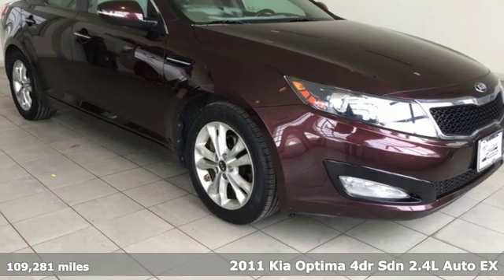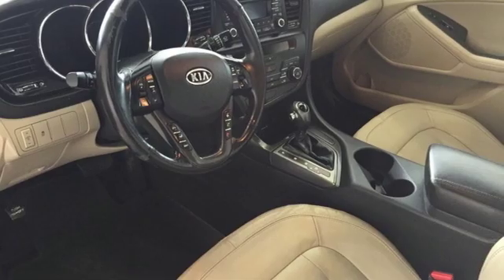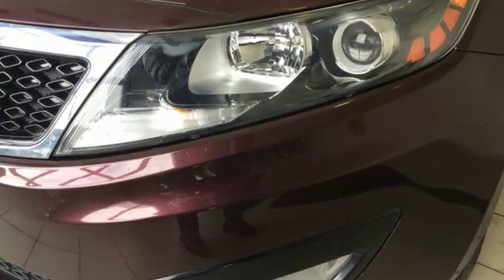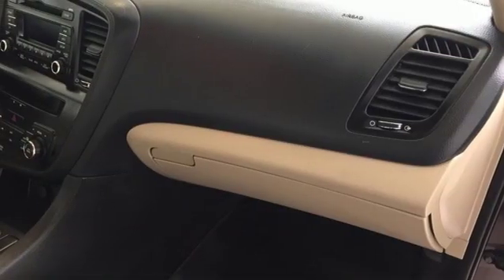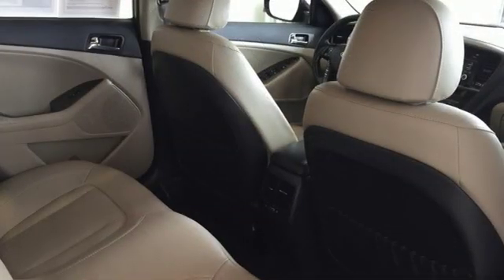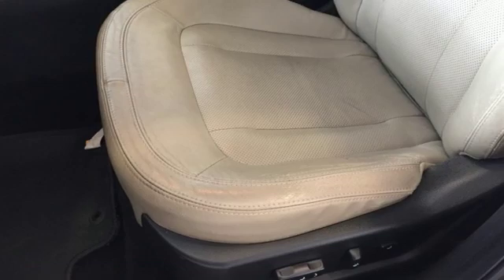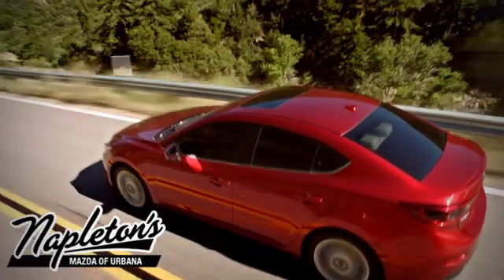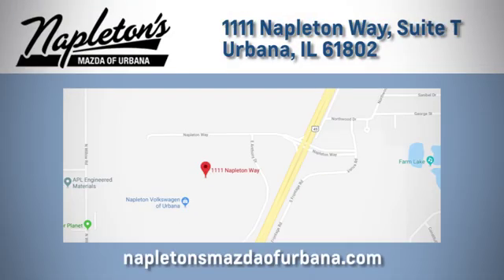Used 2011 Kia Optima Urbana IL Champaign, IL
Year: 2011
Make: Kia
Model: Optima
Trim: EX
Engine: 2.4L I4 DOHC
Transmission: 6-Speed Automatic with Sportmatic
Color: Red
Interior: Gray
Mileage: 109281
Stock #: PP03655A
VIN: KNAGN4A76B5082659

Address:
1111 O'Brien Dr